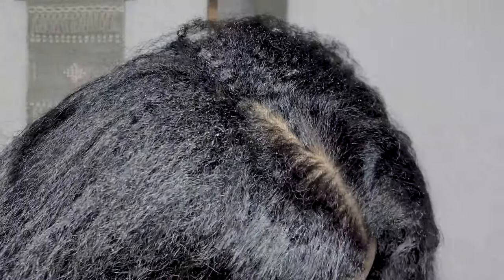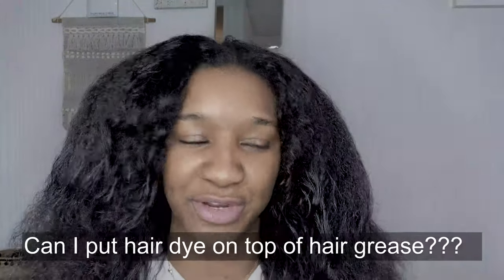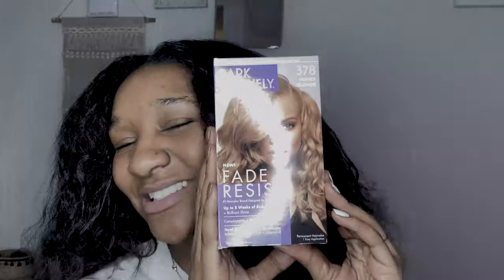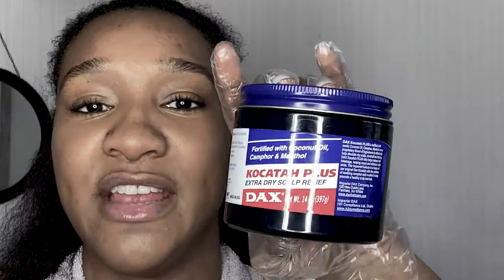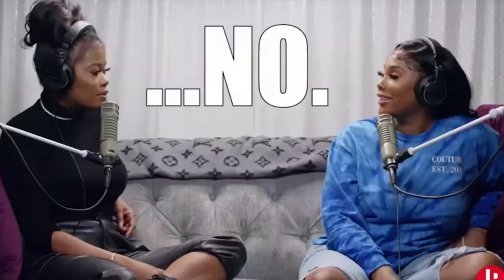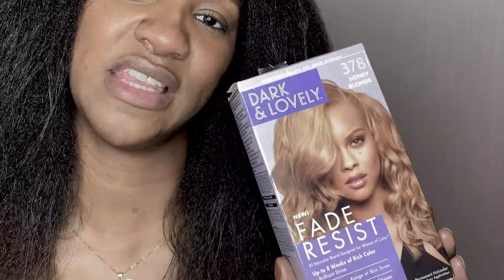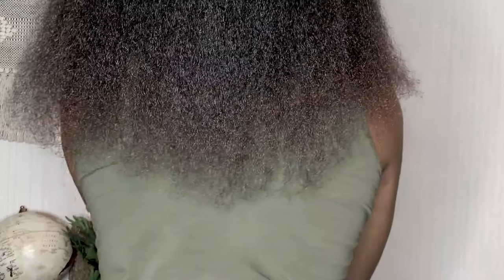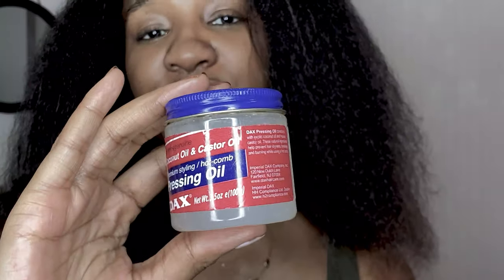Can I put hair DYE on top of hair GREASE??? HERE'S WHAT HAPPENED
Today I'm going to be finding out whether I can put hair dye on top of hair grease. As some may know, I use hair grease in my natural hair routine and as some of you may also know, hair grease acts as a barrier, protecting the hair strands from being penetrated by any moisture.
I'm not a professional hair stylist, however I am quite familiar with dying hair at home.
So this hair transformation may turn out great or be a hair fail.

SHOPPING 🛍

🖤 PRODUCTS USED

Xpression Lagos Braid Pre-Stretched Hair Extensions (1)